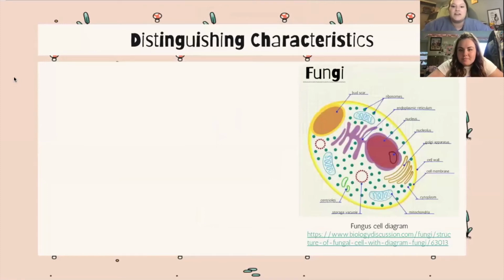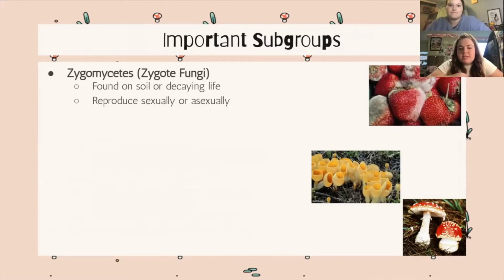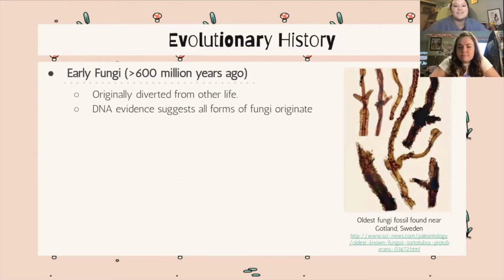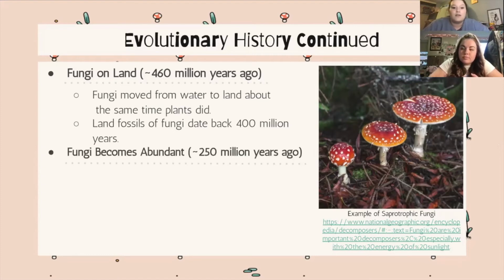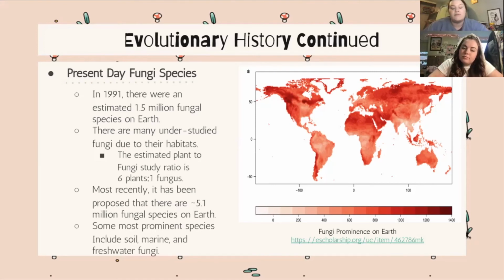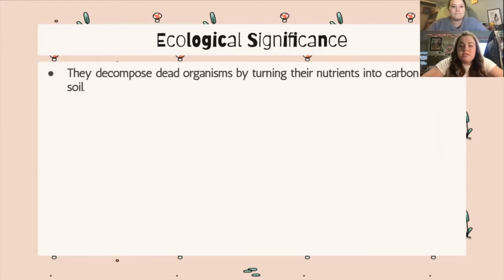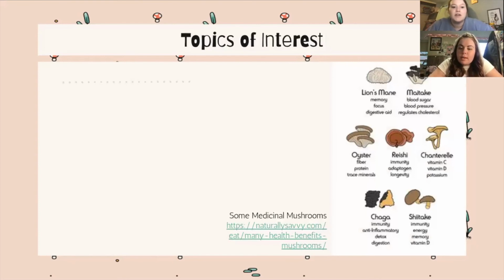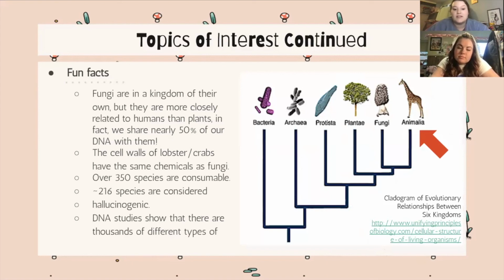BIO 102-1 Lab 6 Presentation- FUNGI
Hailey Collins
BIO 102-1 Lab 6